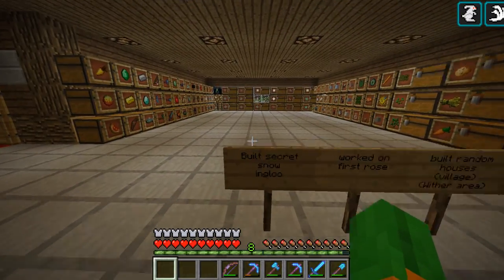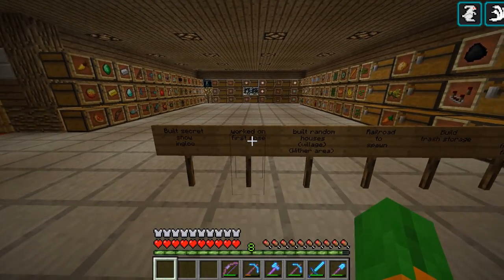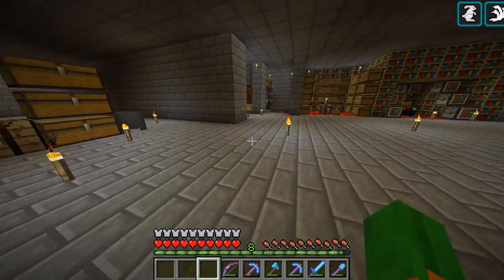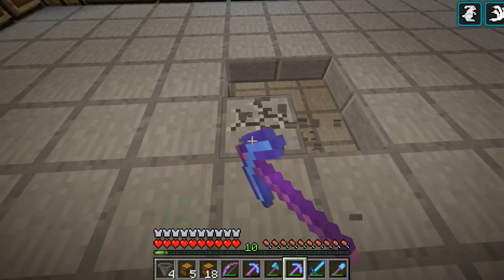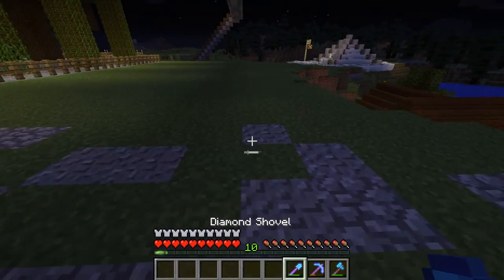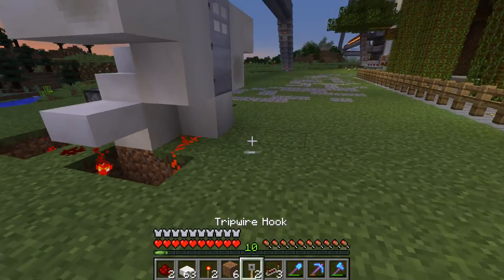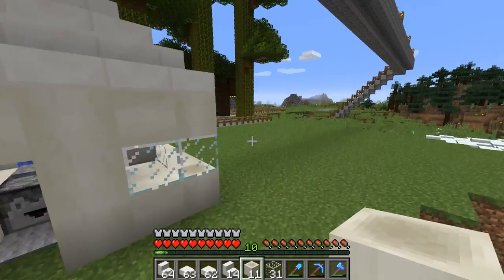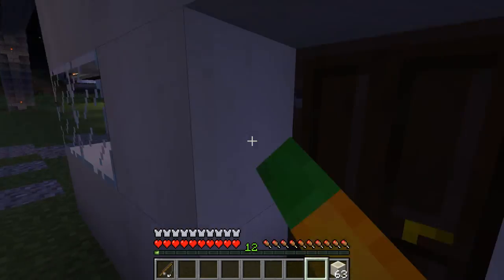Frohzen's Adventure: Episode 74 - AFK FISHING FARM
Hello everybody, AquaGear here! In today's video we build a fishing farm :D

Links!

Q&A! (Suggest Questions)

- This is a family friendly channel,  I am also a christian :)

- Chrono Cross